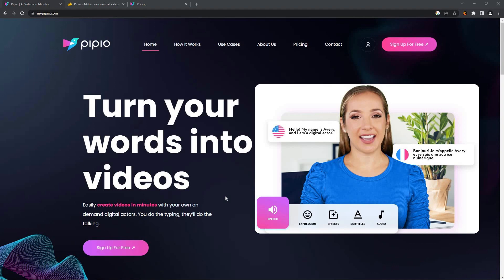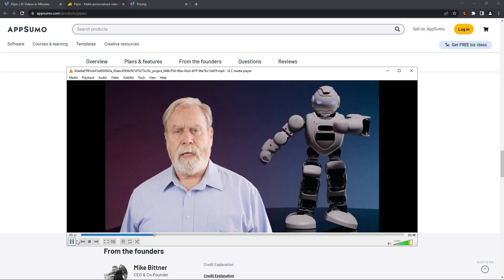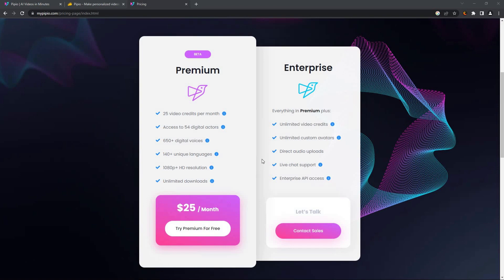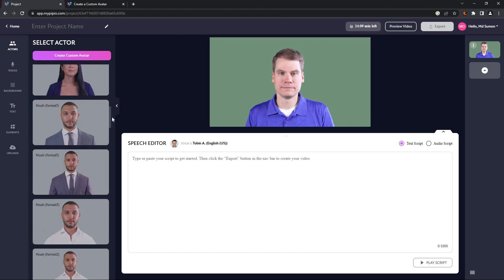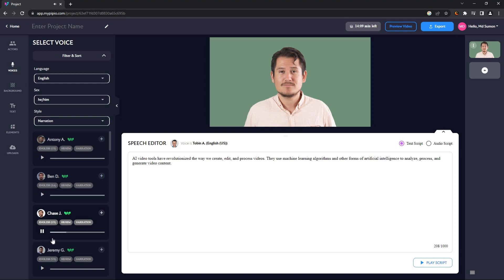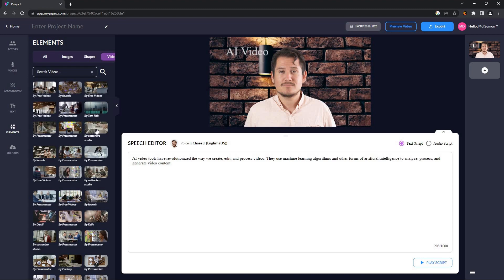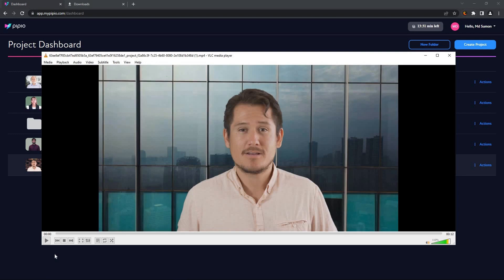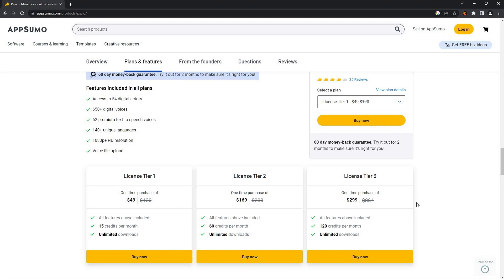Pipio Review - Make Personalized Videos With Realistic AI Avatars & Text-To-Speech - Lifetime Deal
Pipio Review
Are you tired of the hassle of traditional video production?  Meet Pipio, the text-to-video platform that revolutionizes the way you create video content.

Pipio allows users to create personalized video content featuring realistic AI avatars.

With Pipio, you can easily turn your words into videos featuring photorealistic digital actors. Simply type in your script, and let our AI avatars do the talking. Filmmakers, marketers, entrepreneurs, and creatives of all levels are using Pipio to produce everything from short social media videos to full-length e-learning courses with just a few clicks.

Try Pipio today and experience the future of video production.

Pipio is a technology that uses AI avatars to create personalized video content in a text-to-video format. This means that users can produce videos without the need for actual human actors, and can enjoy the benefits of photorealistic virtual actors without the constraints of budget or casting requirements.

Use UpWork To Find Related Expert Freelancers.

pipio, pipio review, pipio video, ai avatar, appsumo, text to speech ai, how to create ai avatar, review of Pipio, Honest Review of Pipio

Timestamp

0:00 Introduction
0:22 Pipio AppSumo Lifetime Deal
1:24 DEMO
2:08 Subscription Price
3:33 Dashboard
10:13 Overall Review